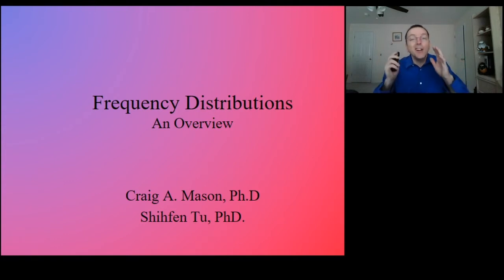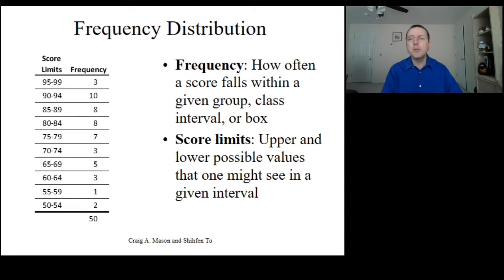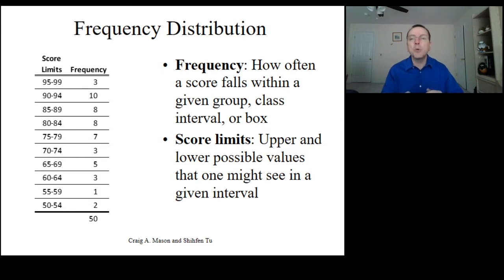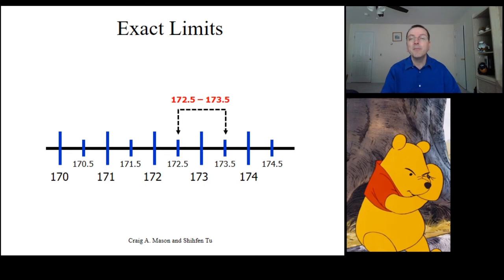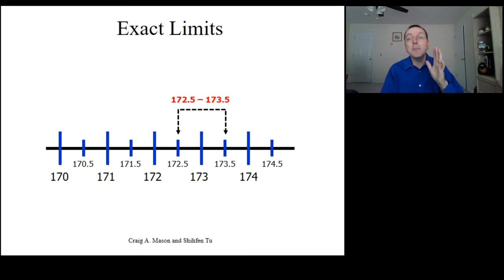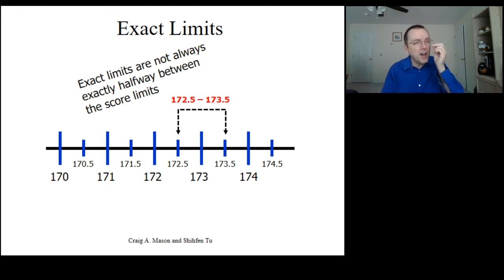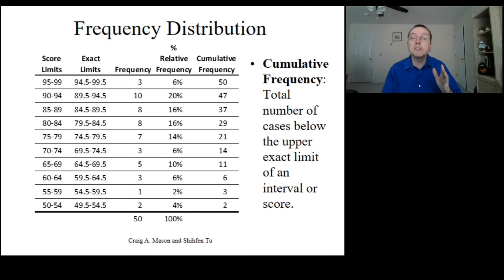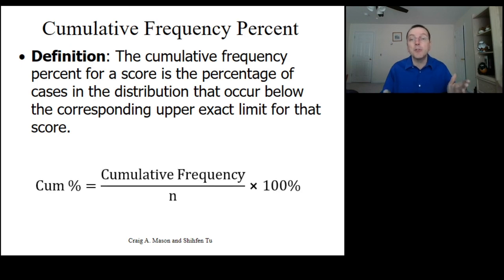Frequency Distributions Part 1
This video introduces frequency distributions in a table format, including score limits, exact limits, and relative and cumulative frequency.